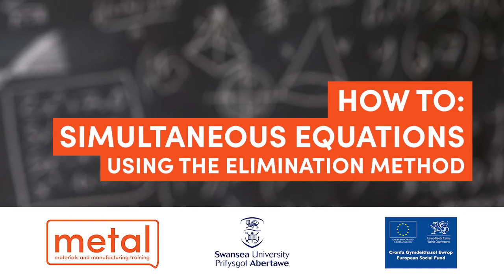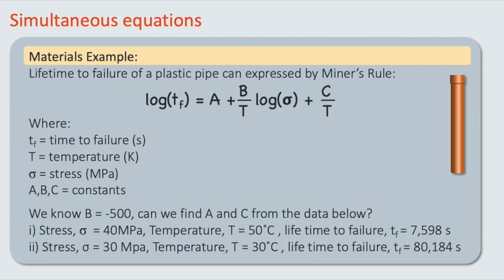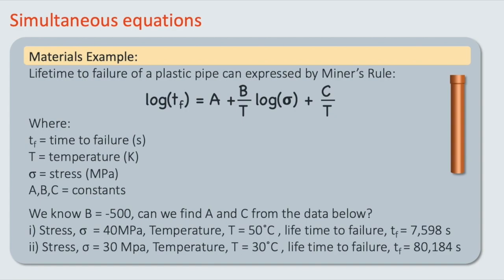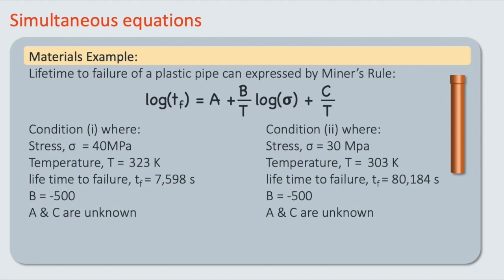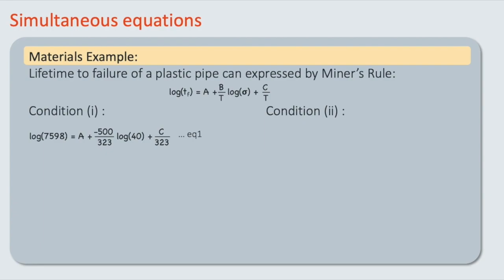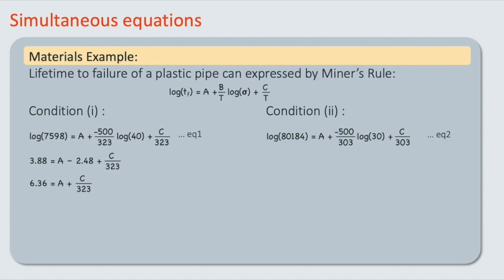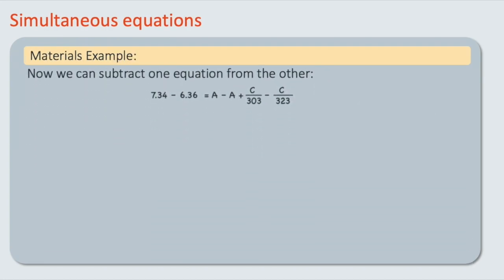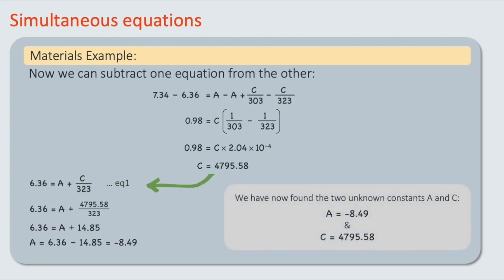Maths | How To | Simultaneous Equations: Using the Elimination Method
Solving simultaneous equations via the elimination method. The example equation used in the video is based on Miner's equation. Miner's rule is one of the most used cumulative damage equations for failures caused by fatigue.